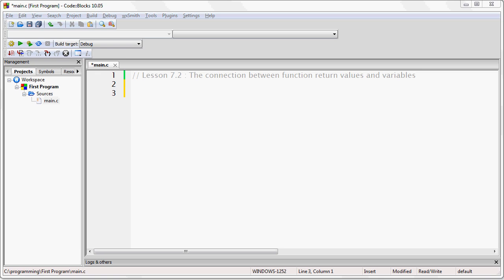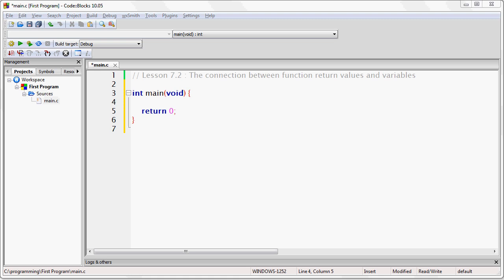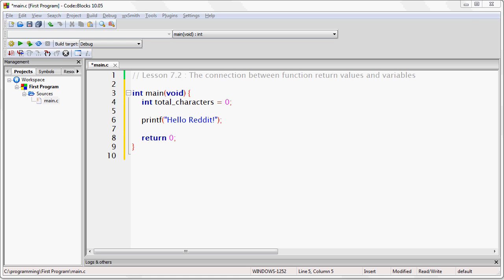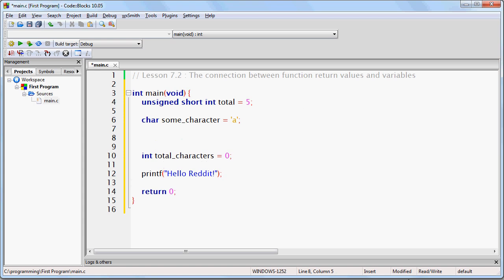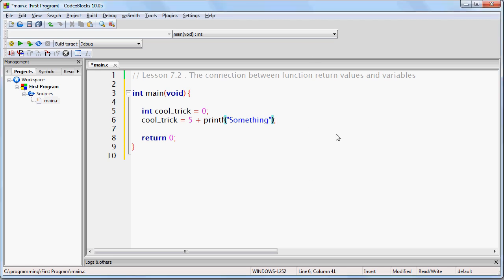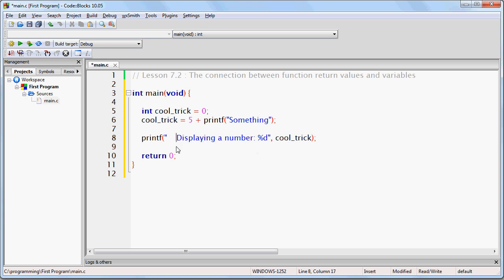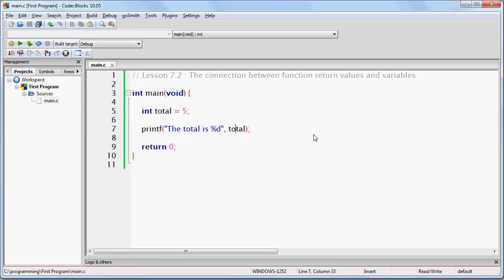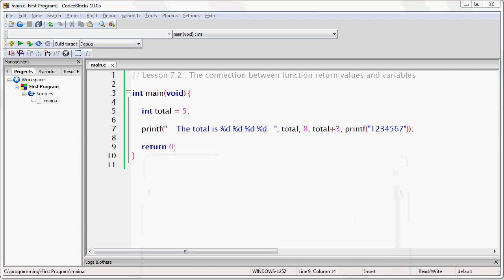Lesson 7.2 : The connection between function return values and variables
-- In this lesson I show you some examples of how you can use function return values inside of your programs, and I also show how to use the printf function to print numbers.